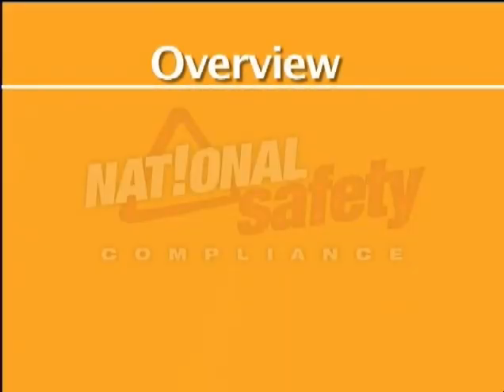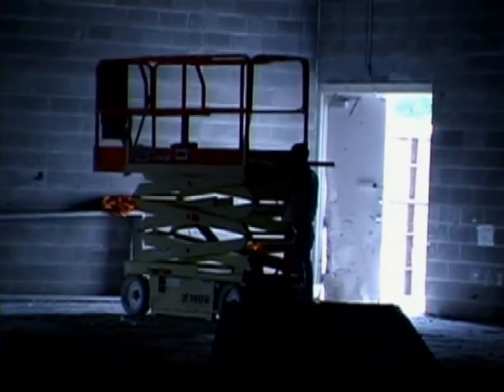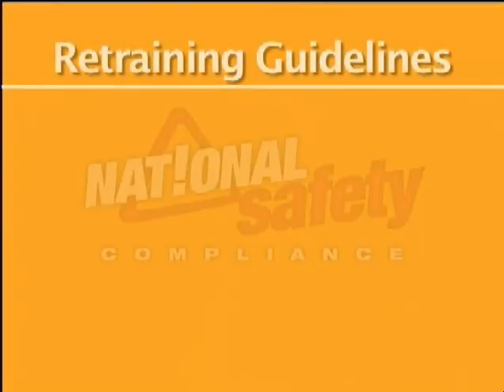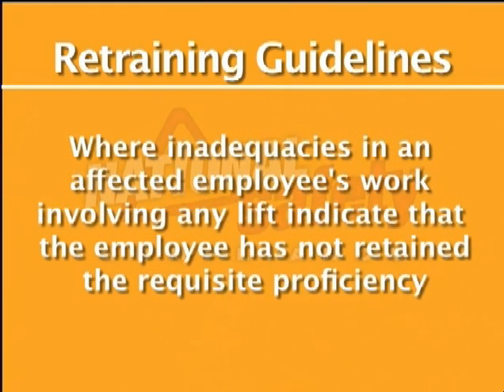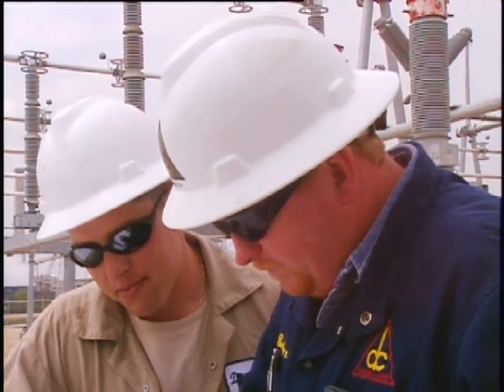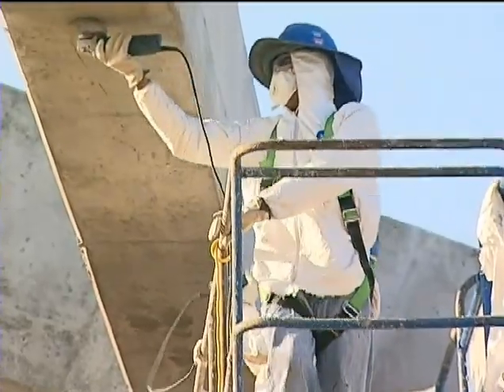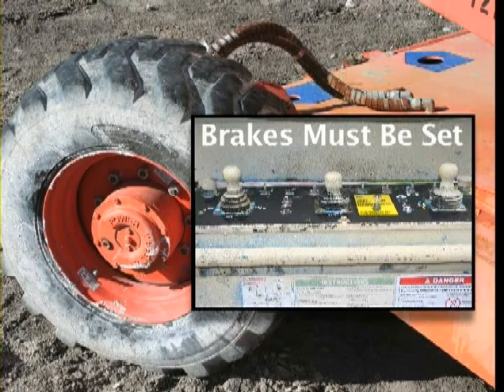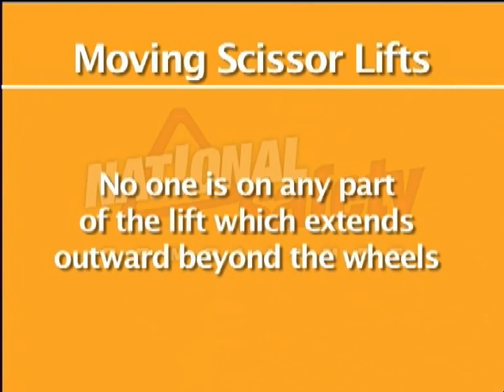Aerial and Scissor Lift Safety Training Video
Likes and subs help this information reach other people that may find value in this material.

Thanks for your time, have a great day!